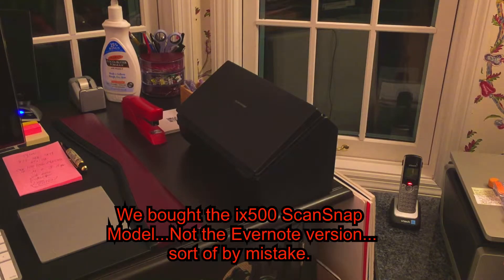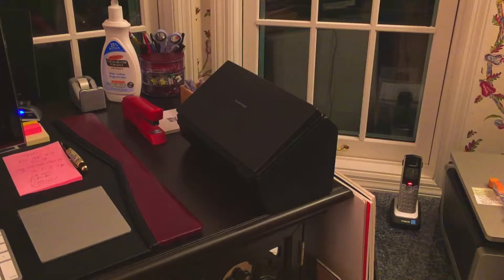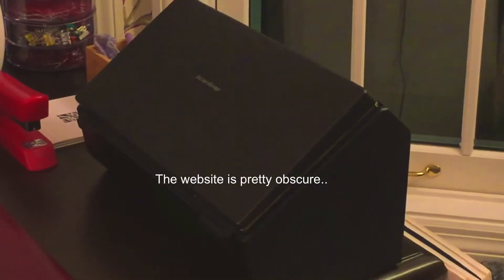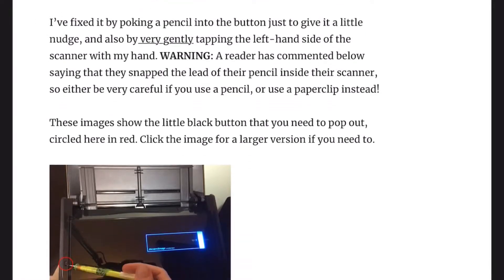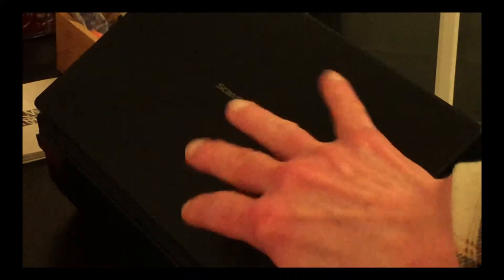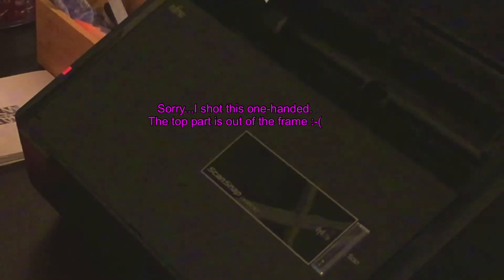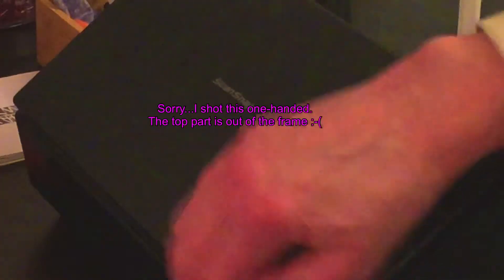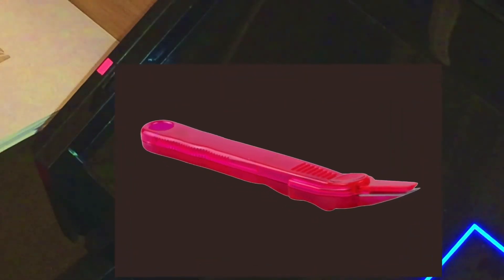Fix a Fujitsu ix500 ScanSnap Scanner 'Power On' Problem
The Fujitsu ix500 ScanSnap Scanner is without debate the best home office scanner In the market...even with the release of it's successor. Like anything it occasionally has some little annoying problems...like this one where it appears it won't turn on. But they always end up being very minor...like this one is.

I demonstrate the super easy fix for when your scanner won’t turn on automatically after you open it.

Shows how to use it with an iPad & Evernote. I also show how to handle connection errors.

Here's a link to my exact scanner at Amazon